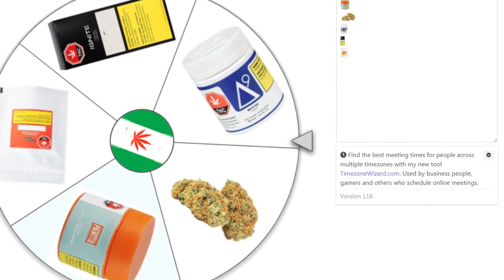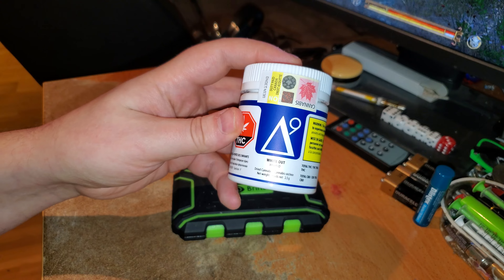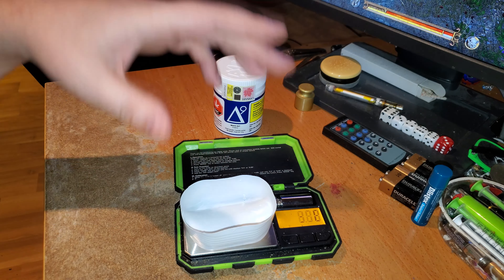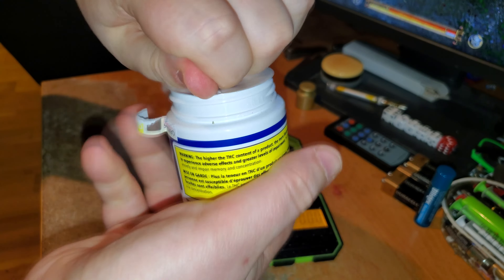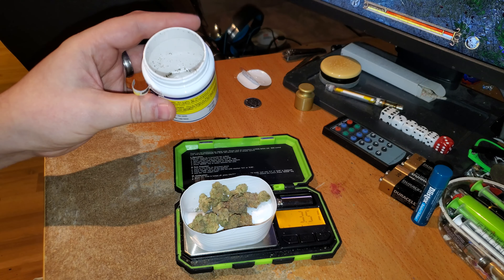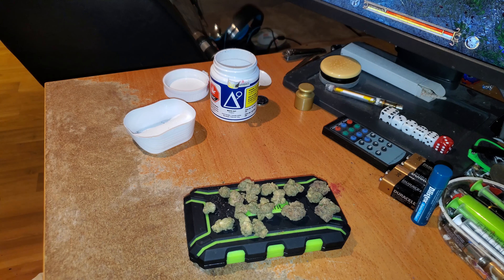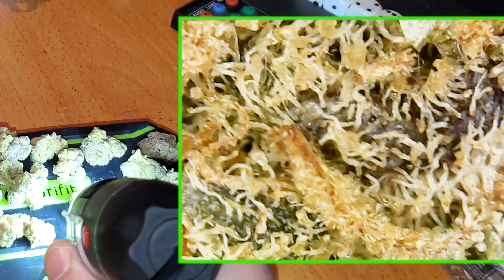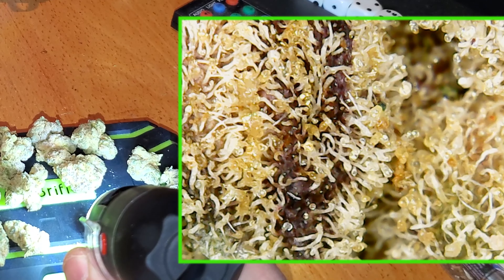Delta9 - White Out - Unboxing Review - 3.5g @ 19% (190mg) THC/g (+Extreme Closeups)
This is Delta9's White Out (AKA White Widow) and I figured it's time to give them another shot after being banned for shorting me 3 times in a row. Hopefully it's not underweight this time. As usual I'll open this up and see what it looks like and smells like, then check the weight. After that we can look at the buds and trichomes extremely close up with the microscope. Following that I'll go out for some of this and then let you know if I like it and if I would buy it again.

Timestamps:
0:00 - Intro
2:19 - Weighing The Delta9 White Out Cannabis
3:11 - Looking At The Buds And Trichomes Extremely Close Up With Microscope
5:46 - Final Thoughts After Trying The Delta9 White Out Cannabis In Vaporizer